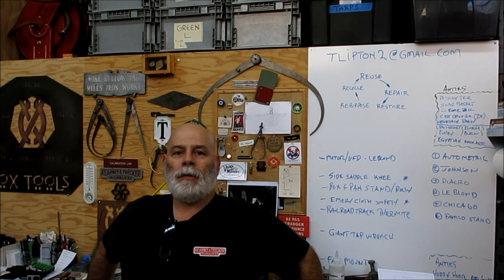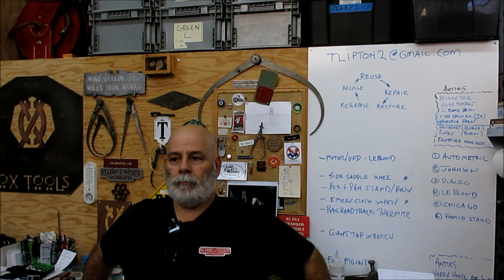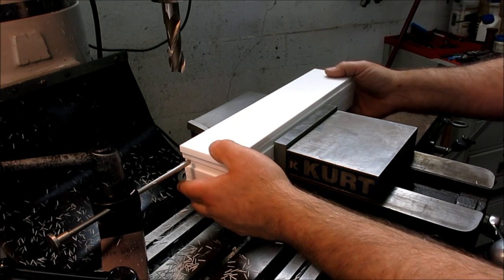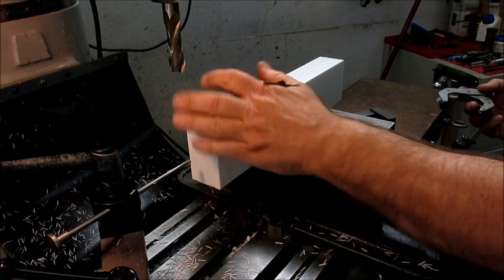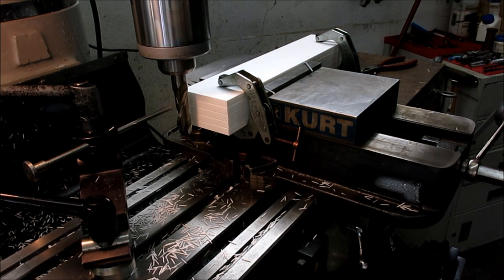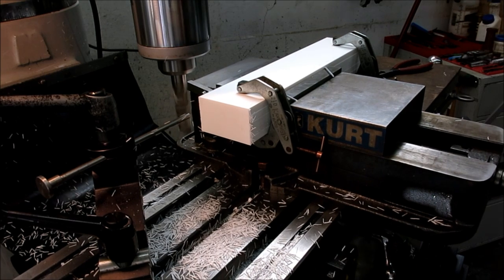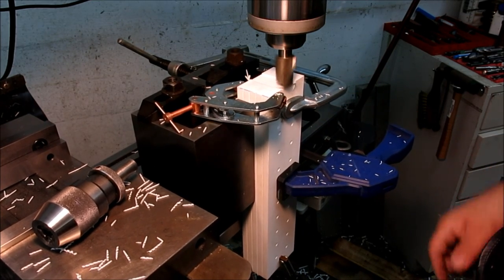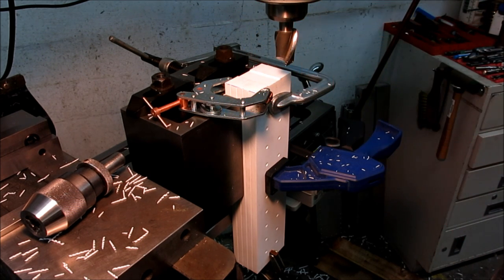Milling Tips 2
The second installment of some milling machine setup and workholding tips and tricks.